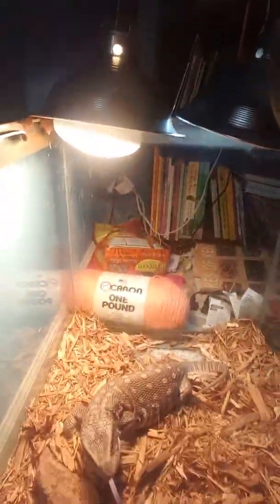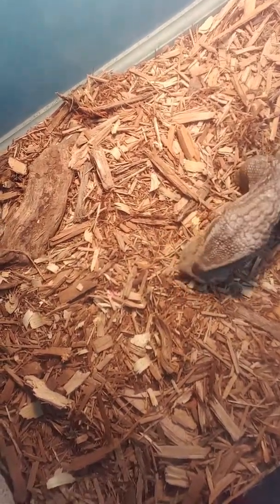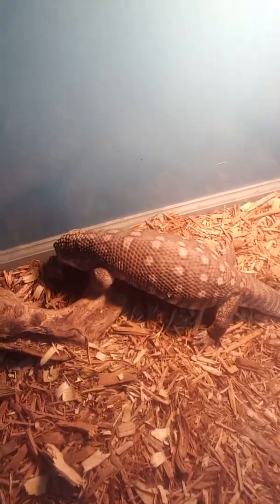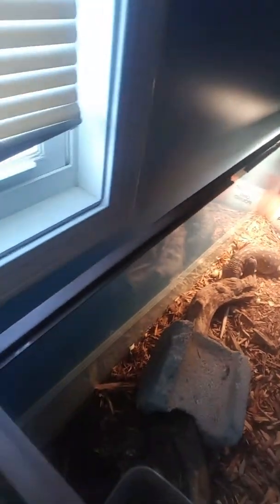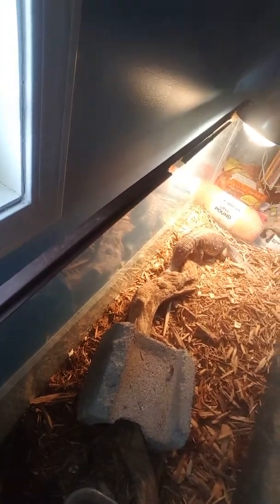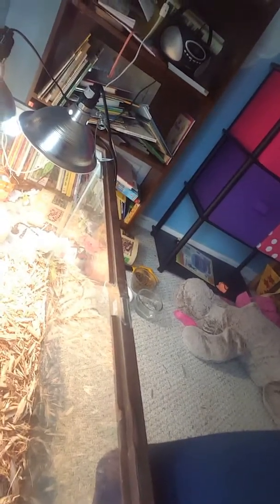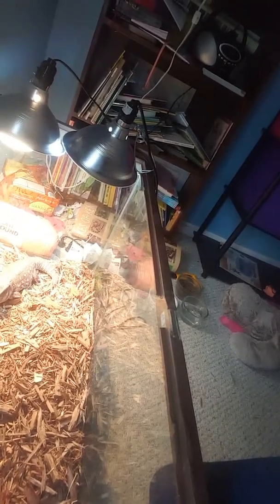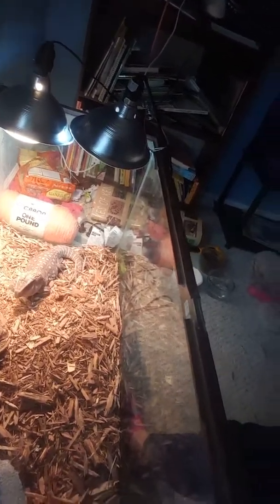Awesome lizards and awesome feeding